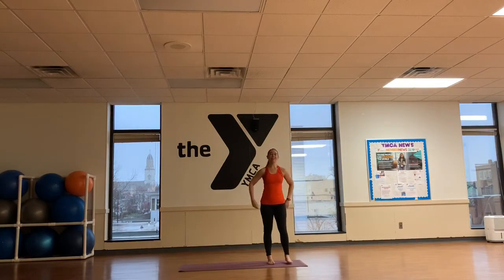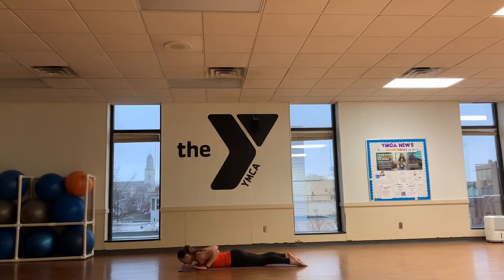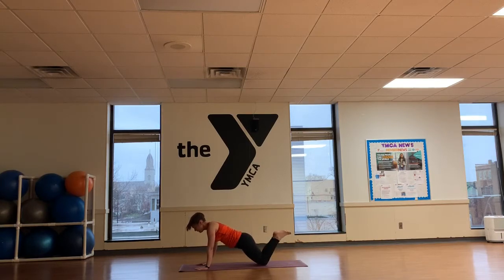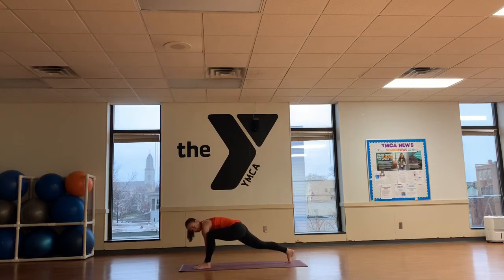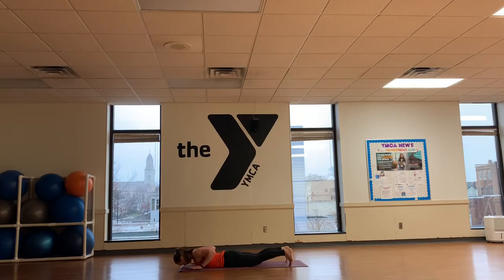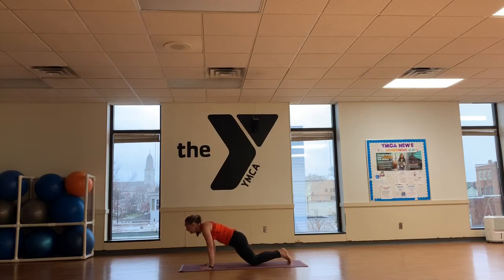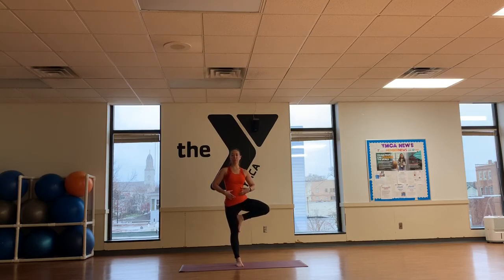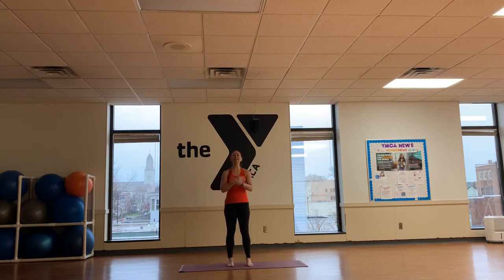Part 2- Core Power Yoga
Four Part- Core Power Yoga Series